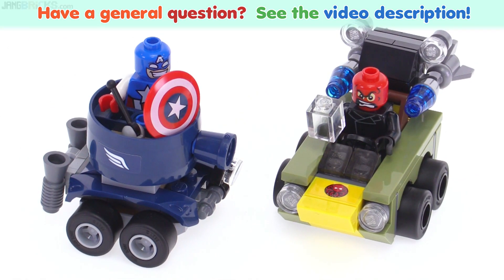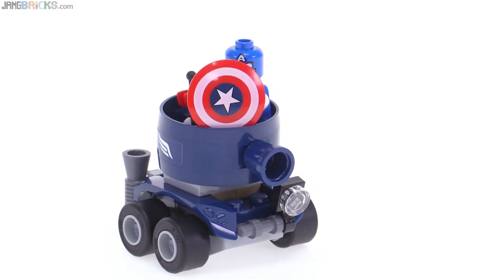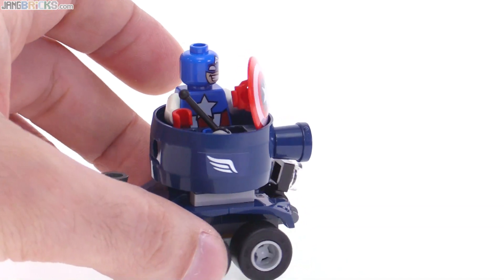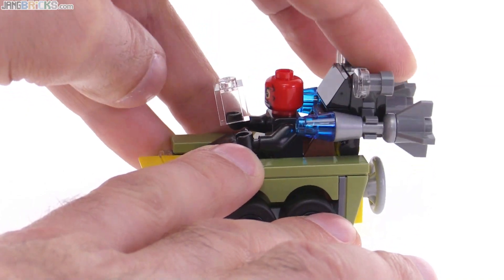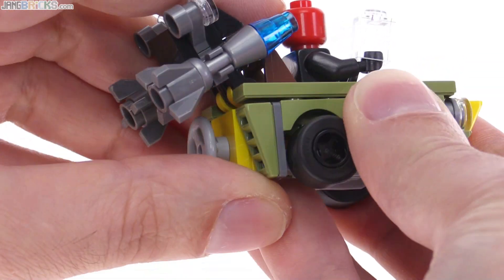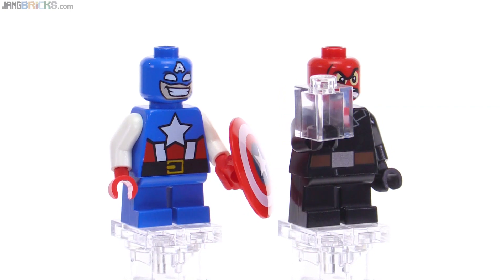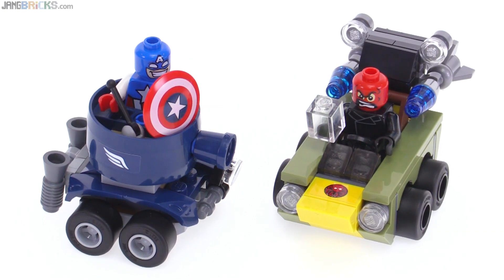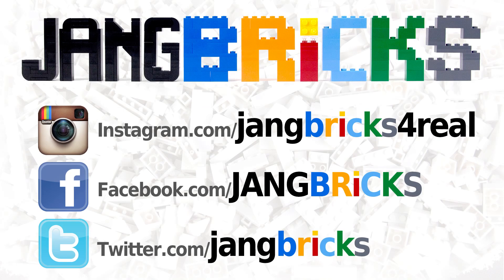LEGO Mighty Micros Capt. America vs Red Skull review! 76065